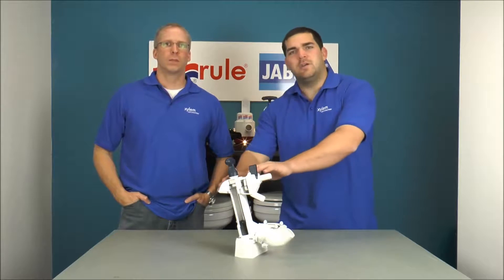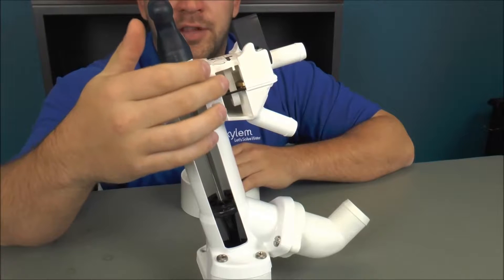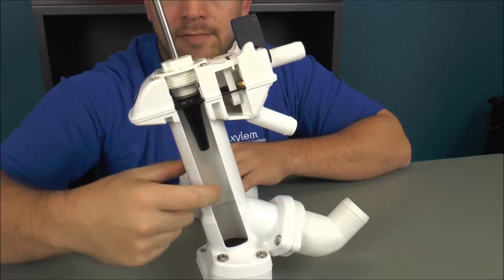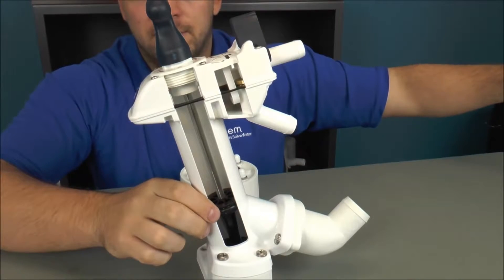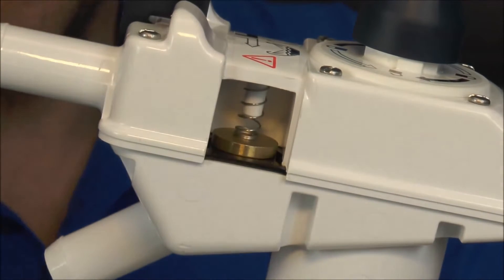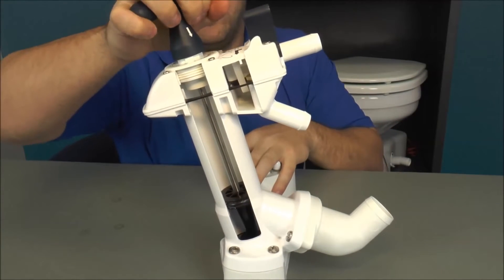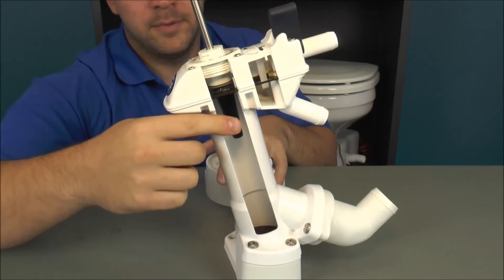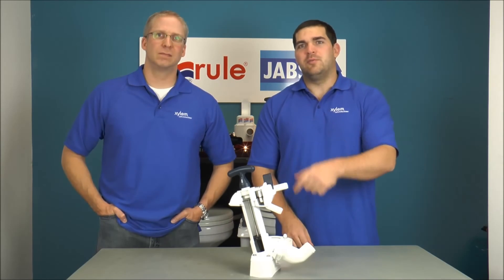How Does the Pump on a Jabsco Manual Toilet Work-Iboats.com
Ever wonder how the pump on your Jabsco toilet work? Well here are your answers. Join Jeff and Mike as they walk you through it.